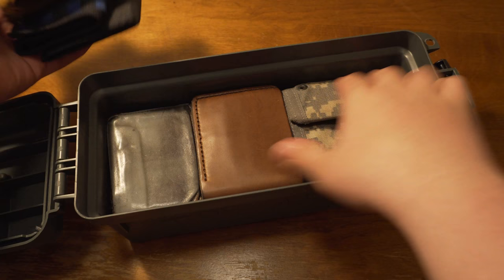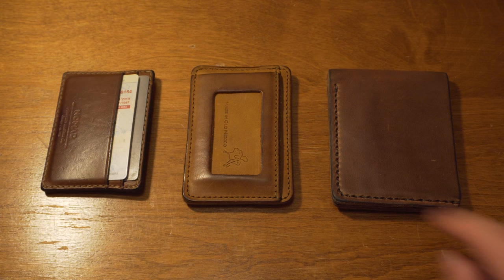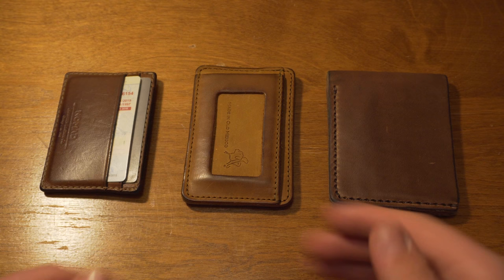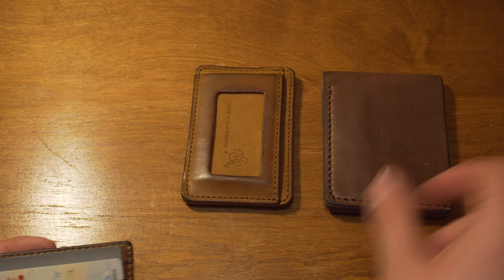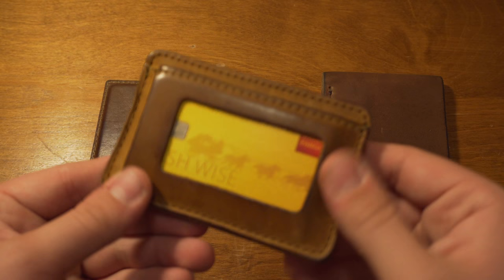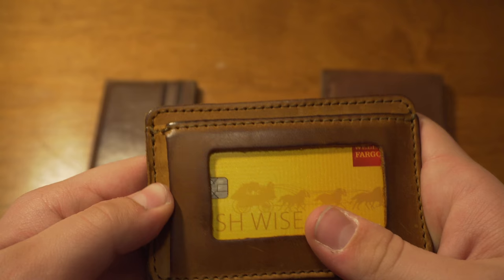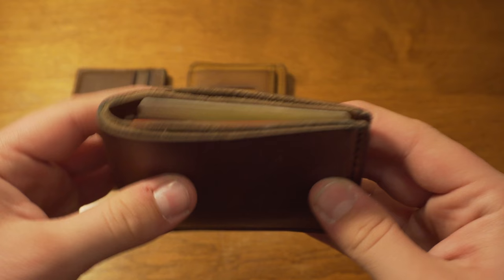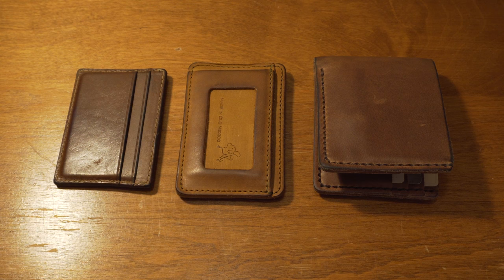Best Mens Wallets 2018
You can watch my full length, in depth review of the Nomad slim leather wallet

- Google+ - ZAKBARRYPRODUCTIONS